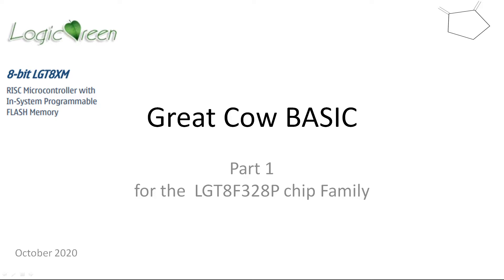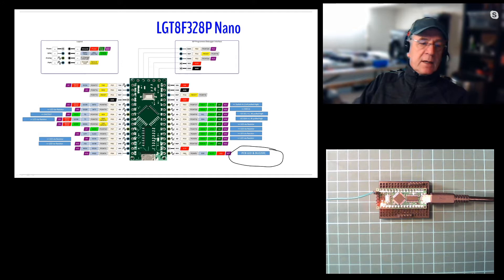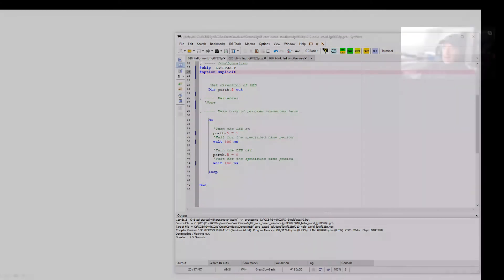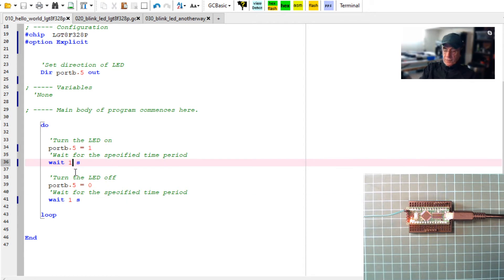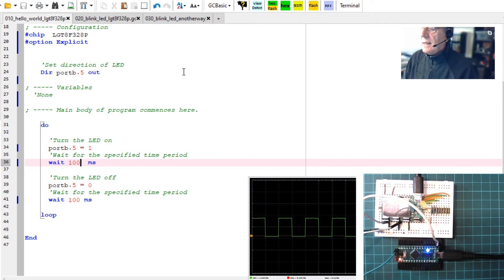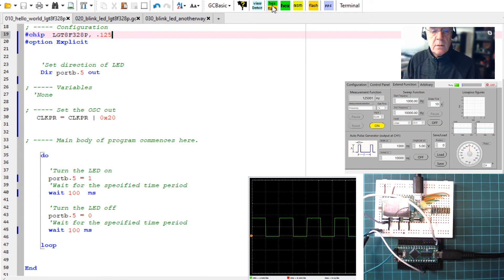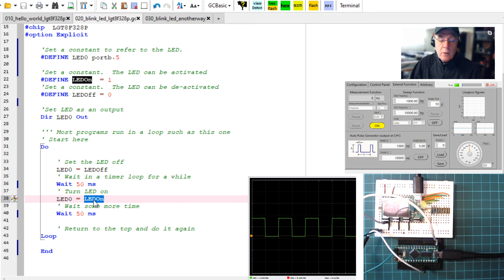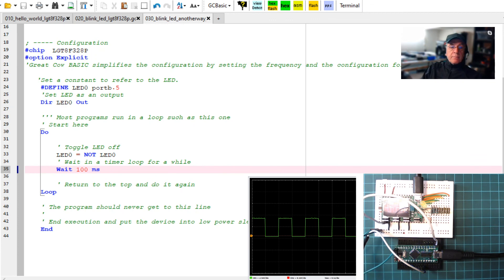PT2: LGT8F328P with Great Cow BASIC: Part 1: Using the software to program a LGT8XM microcontroller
This short video shows how to use Great Cow BASIC to flash the LED in a few minutes.

The key takeaway is the ease of programming to control the outputs and the basic configuration to get your LGT8F328P operational.

The video shows:
- Specification of the LGT8F328P
- Control of the frequency of the LGT8F328P
- Control of the LED using three methods.